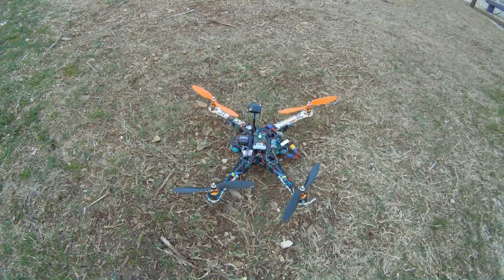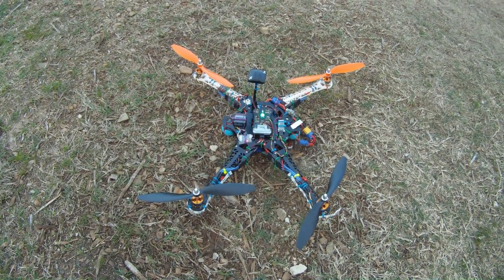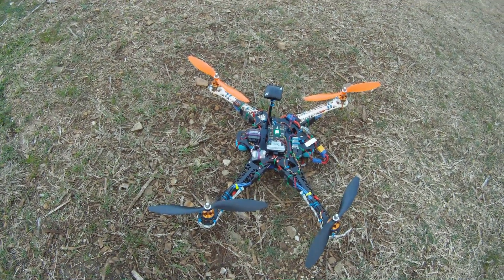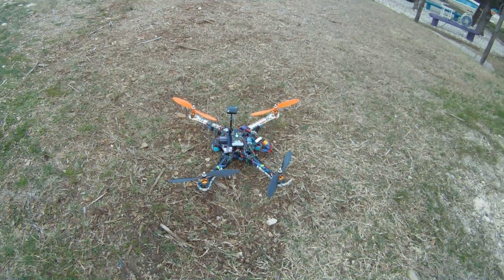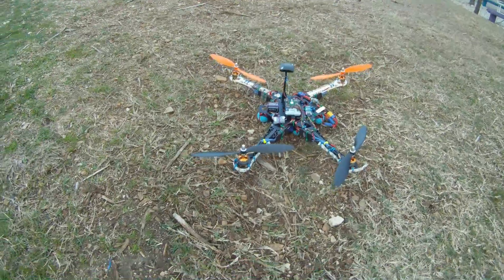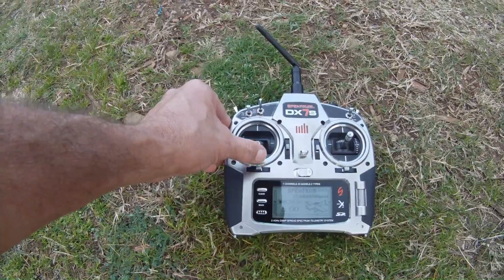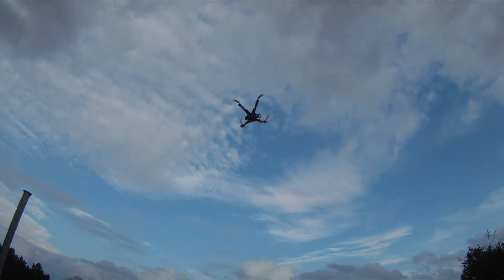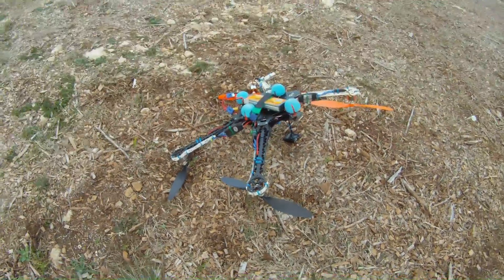Quadcopter crash with Pixhawk Flight Controller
I tested my Quadcopter with Spline Waypoints using 'Mission Planner' on my PC with a 3DR Pixhawk Flight Controller.  The previous flight had 'Loiter' Waypoints and flew perfectly. On this flight test, I used 'Spline' Waypoints instead of regular Waypoints or Loiter Waypoints and it went out of control and crashed on the first Waypoint.